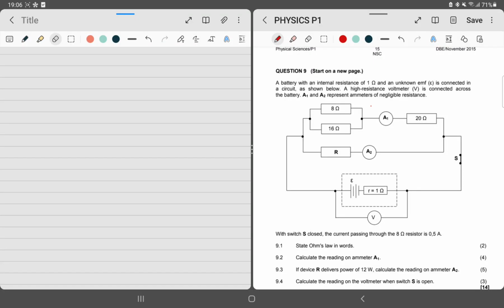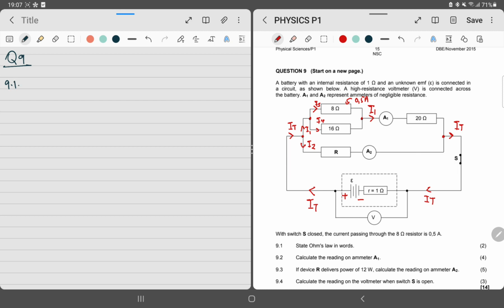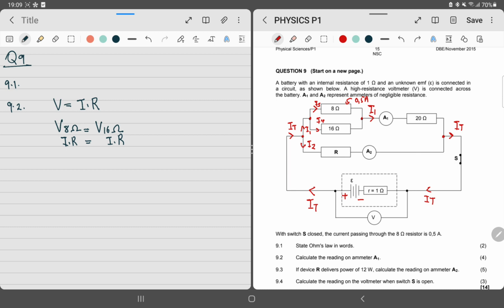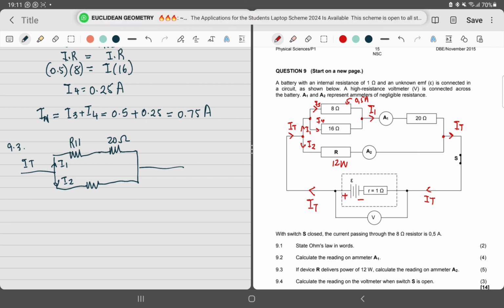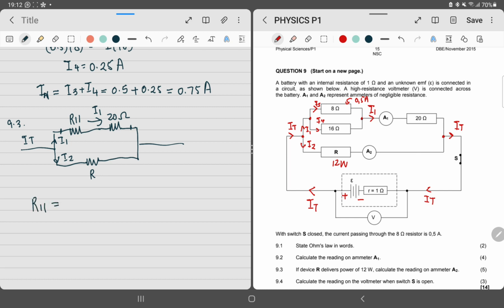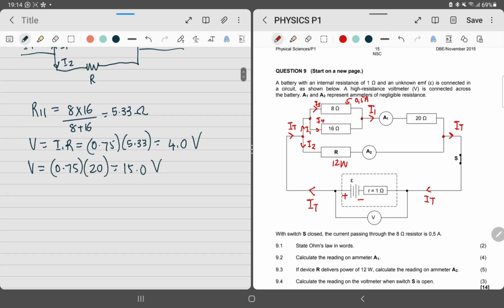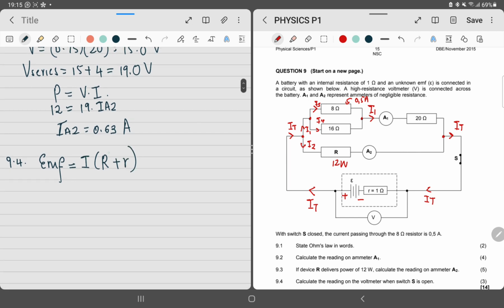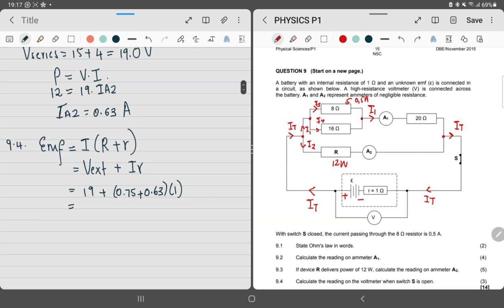NOV 2015 G12 Q9 PHYSICS P1